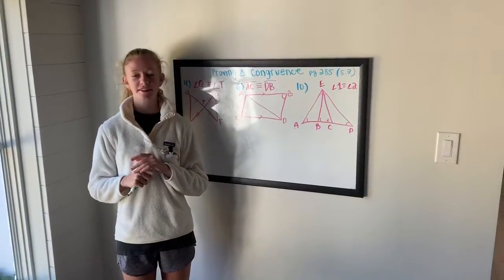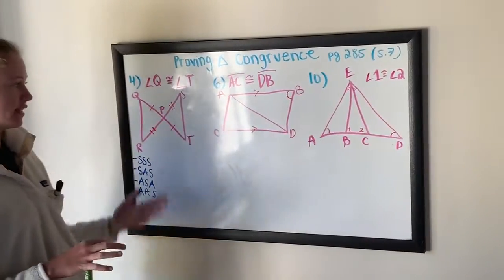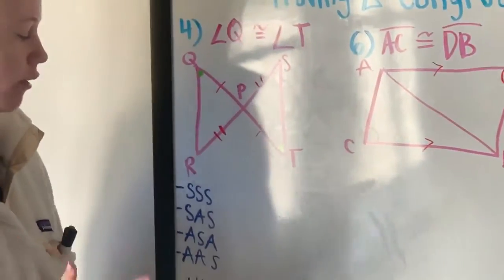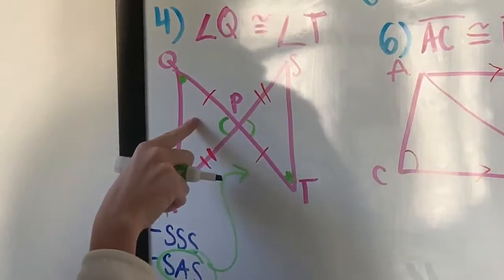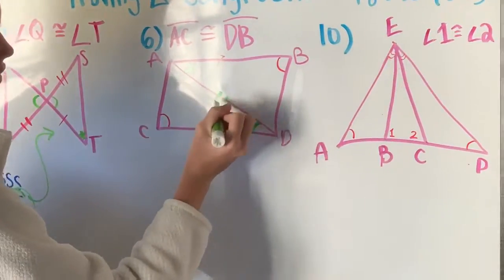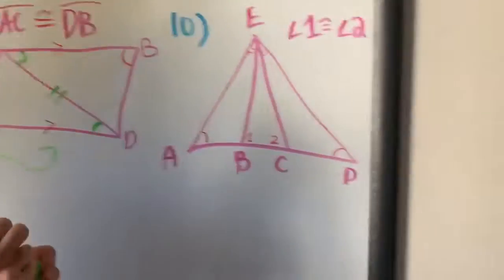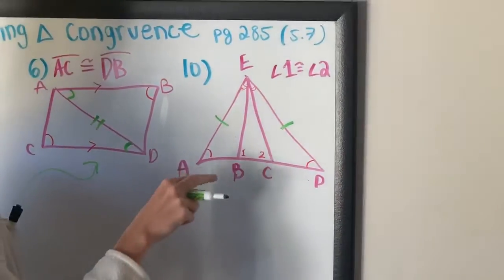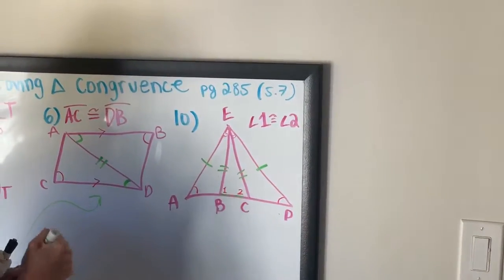Ch 5 review (5.7)